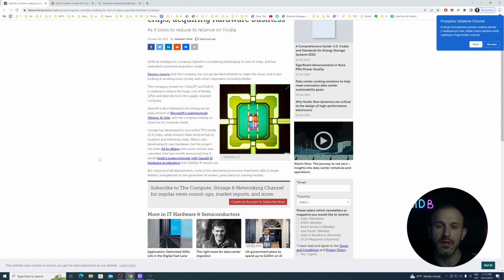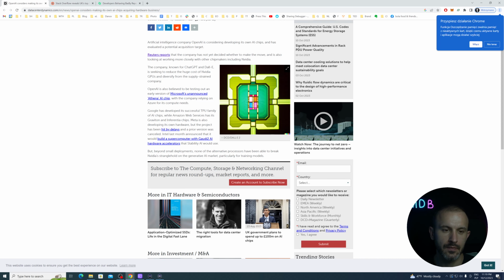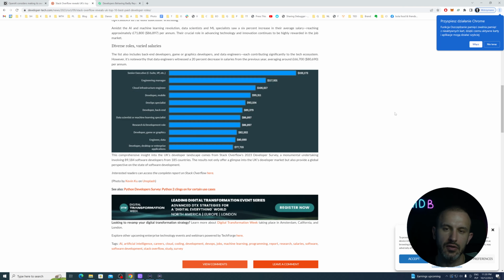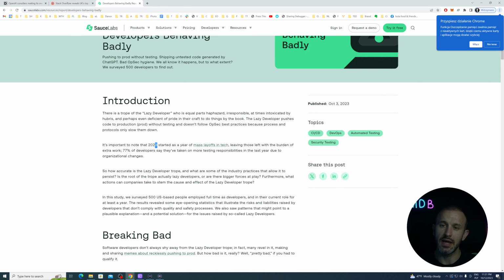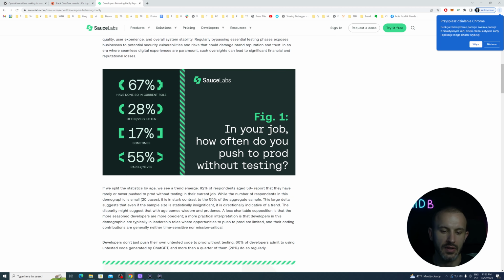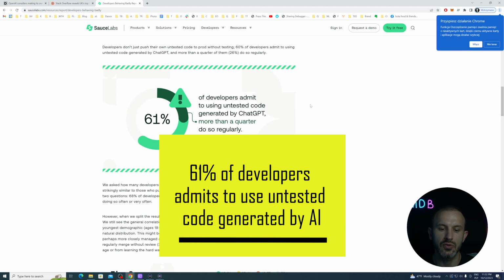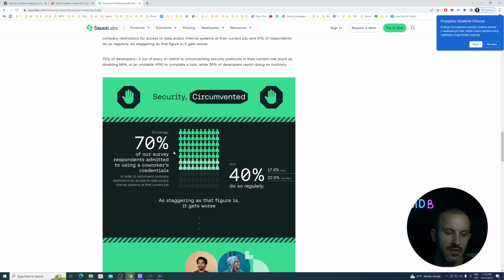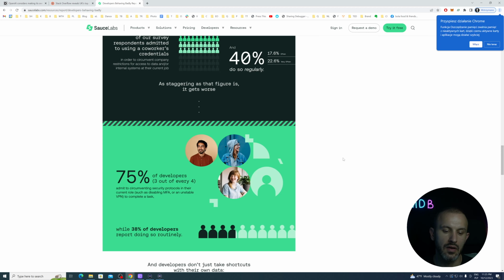The Truth About 'Lazy' Developers | Daily Coder #4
📜 Examples and source code  -

0:00 Intro
0:10 OpenAI cutting hardwarde costs
0:45  Top 10 best-paid developer roles
1:30 Truth about developers bad habbits